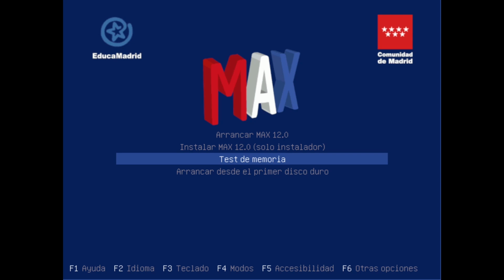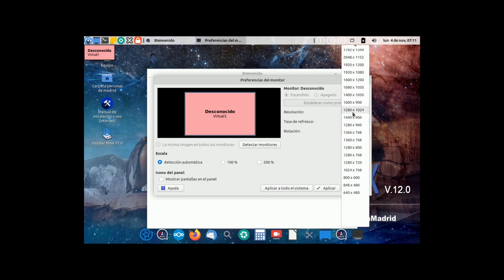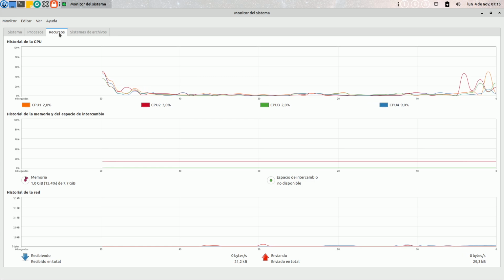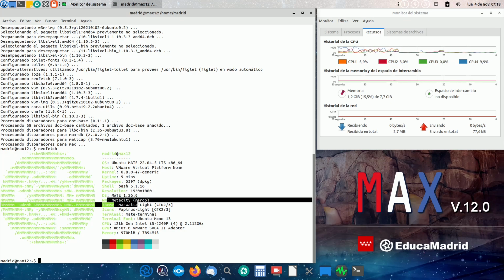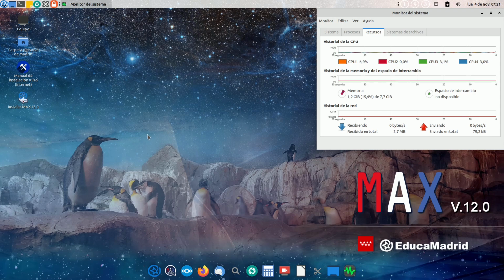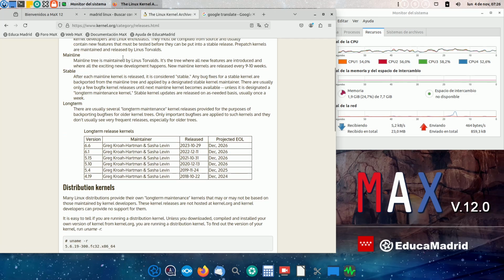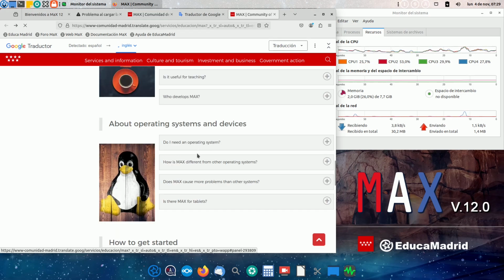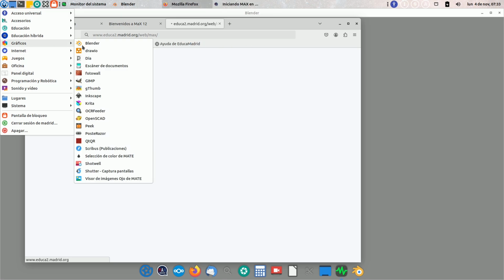Best Linux OS for Students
In This Video We Are Looking At MAX: Madrid_Linux 12.

The current version of MaX (MaX 12, is based on Ubuntu 22.04.5 LTS) is specially designed for using it in the educational environment as a system for teacher or student. However, it can also be used by the users of personal computers.

Based on: Ubuntu (LTS)
Origin: Spain
Desktop: MATE

Todays Video - MAX 12.0!